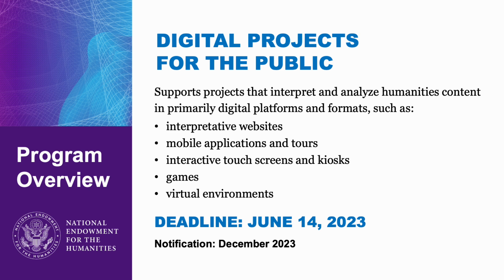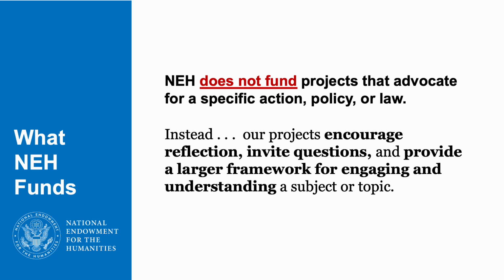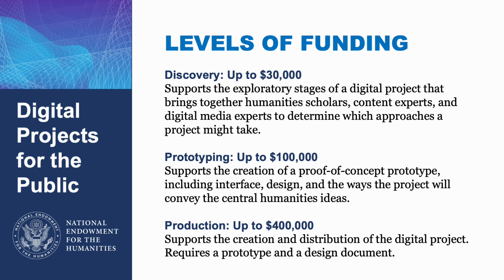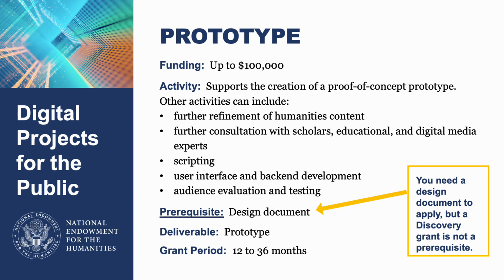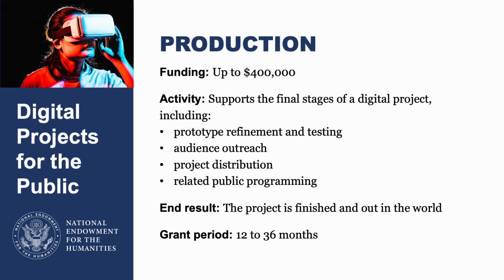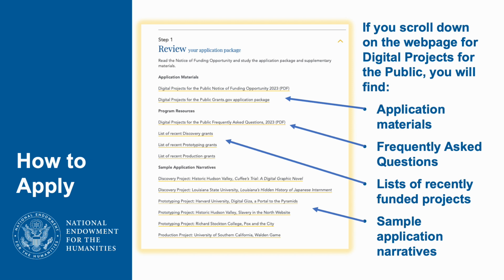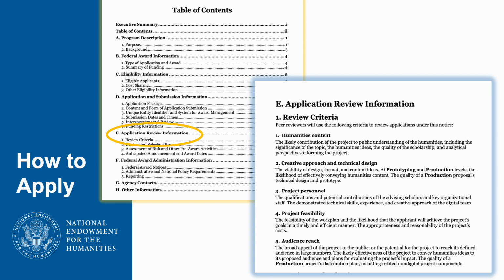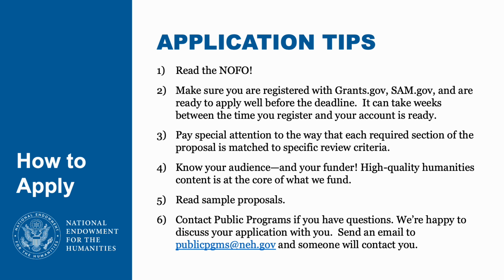Digital Projects for the Public 2023: Webinar